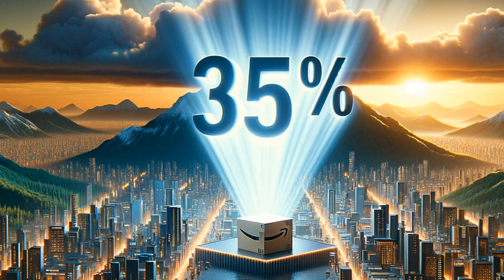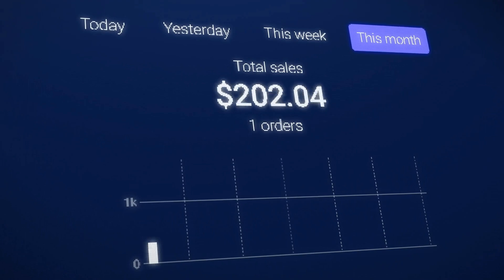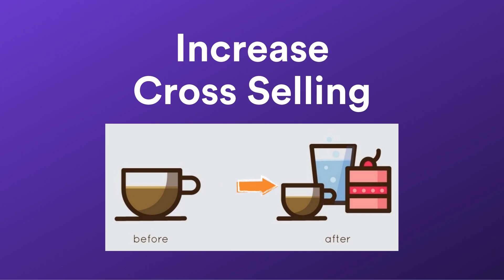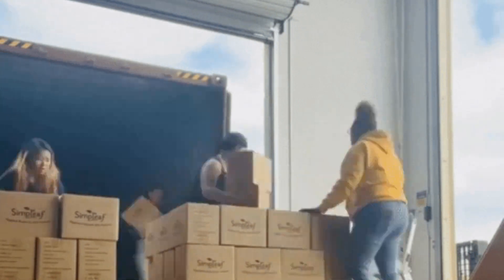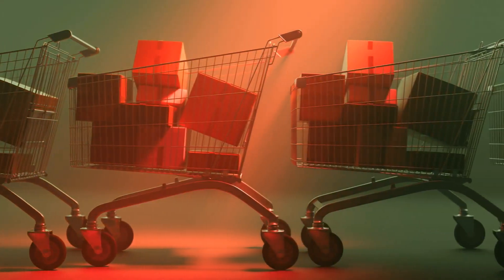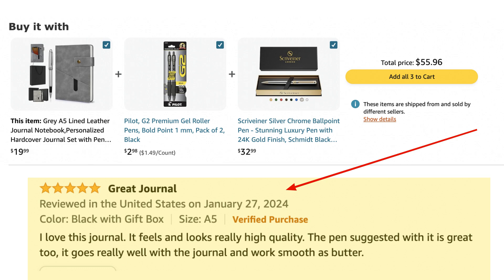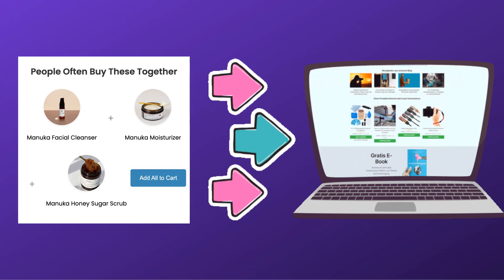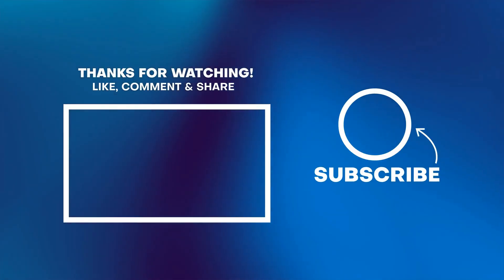Increase Sales Like Amazon With Frequently Bought Together for Shopify Store | Bundling Series EP: 3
🚀 Boost Your Shopify Sales with 'Frequently Bought Together' Bundles!

Uncover the magic of creating irresistible shopping experiences with the 'Frequently Bought Together' strategy. This video explores how these bundles can increase your Shopify store's sales and enhance customer satisfaction by encouraging the purchase of complementary products.

🛒 What You'll Learn:
✅ Intro to 'Frequently Bought Together': Understand the concept and why it's a powerhouse strategy for e-commerce success.
✅ Benefits of 'Frequently Bought Together' Deals: Discover how these offers can significantly raise your store’s average order value and improve customer experience.
✅ Effective Implementation Strategies: Get actionable tips on how to successfully pair items that customers often buy together.
✅ Real Example: See a real-life application of 'Frequently Bought Together' bundles.
✅ Setting Up on Shopify: Step-by-step guide on implementing this strategy with the Fly Bundles app.

👍 Don't forget to subscribe for more valuable insights, hit the like button if you find this video useful, and check out our useful links for more resources on must-have Shopify apps to increase sales and conversions.

🕒 Time Stamps:
0:00 - Introduction to 'Frequently Bought Together'
0:51 - Benefits of These Deals
2:29 - Strategies for Implementing
3:36 - Example of 'Frequently Bought Together'
4:06 - How to Implement on Shopify

📌 Key Takeaways:

Understanding 'Frequently Bought Together': Learn why this strategy is essential for increasing average order value on Shopify.
Effective Use of Shopify Apps: Discover must-have Shopify apps to increase sales and conversions.
Shopify Upsell Strategies: Get practical tips for creating effective upsell opportunities.
Boosting Sales with Bundles: See how 'Frequently Bought Together' bundles can transform your e-commerce success.
Shopify Tutorial: Step-by-step guide on how to create and implement product bundles in Shopify.